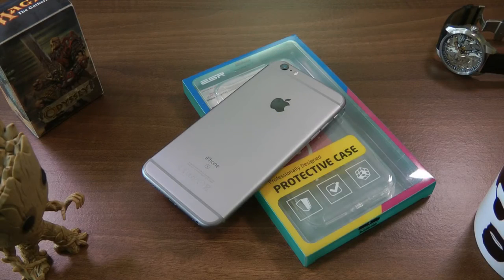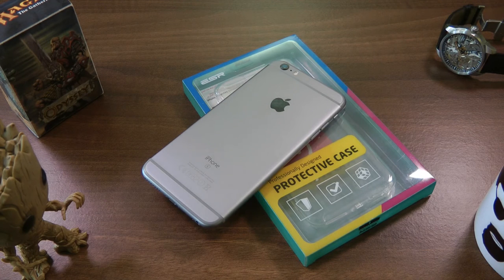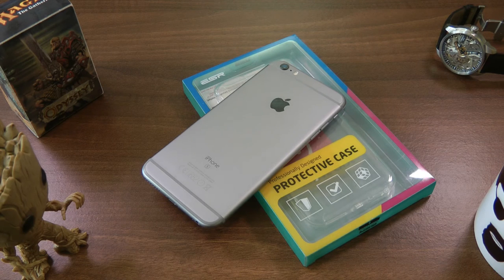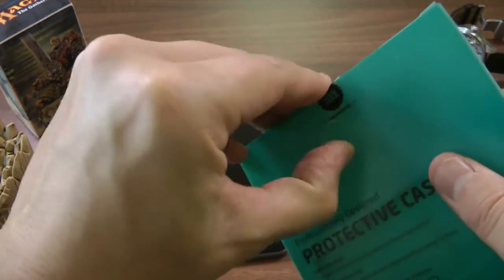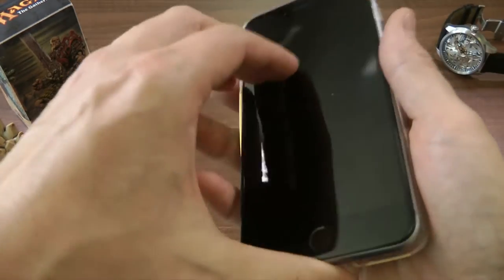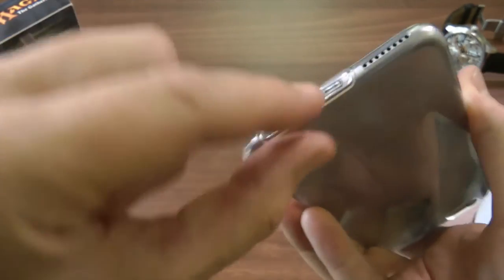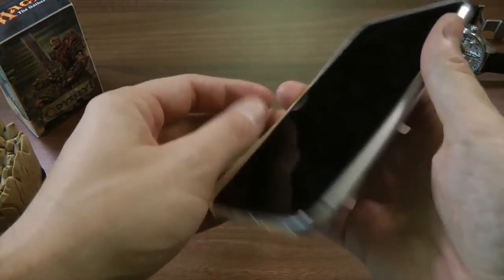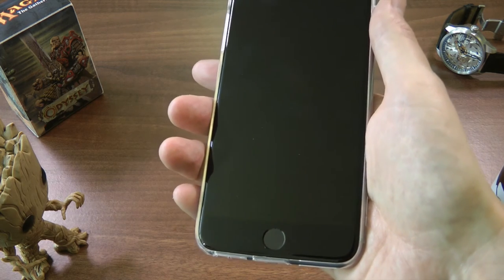Best Cases for iPhone 6S Plus: ESR Clear Silicone Cover REVIEW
Are you already using this clear silicone cover for your iPhone 6S plus?  Or are you thinking of buying the ESR case for your brand new iPhone 6S plus?  Did you go for another transparent case?
Your comments and your questions are more than welcome.

Order the 'iPhone 6 Plus Case, iPhone 6S Plus Case, ESR® Ultra Thin [0.8mm] Transparent Clear Soft Gel TPU Silicone Case Cover for 5.5 inches iPhone 6 Plus/ 6S Plus(New Jelly Clear)' on Amazon.co.uk

Please note that I am not paid by anyone to review those products: I bought them myself, and I spent quite a bit of time shooting the videos (usually in one shot, without much editing due to time constraints and to be more spontaneous).